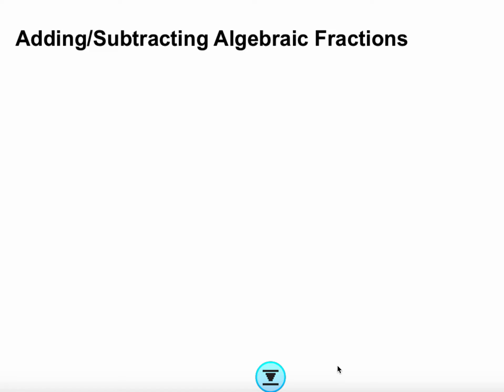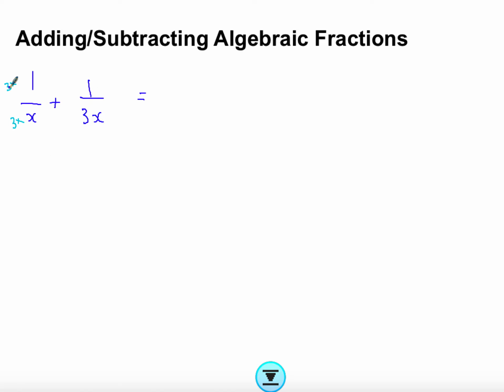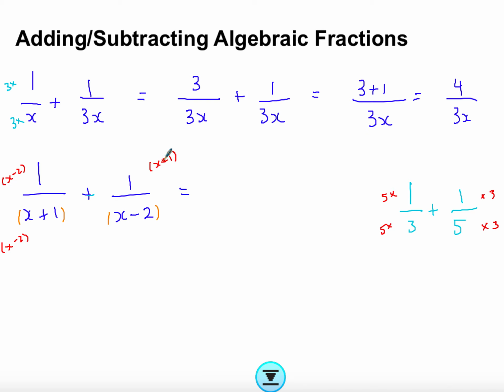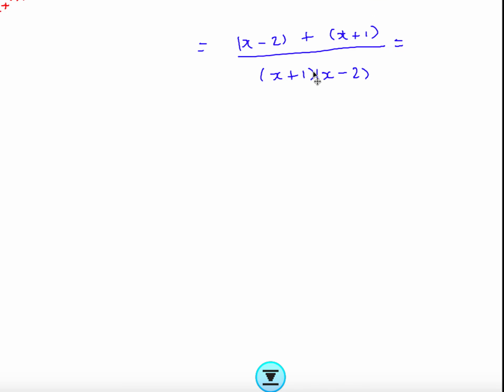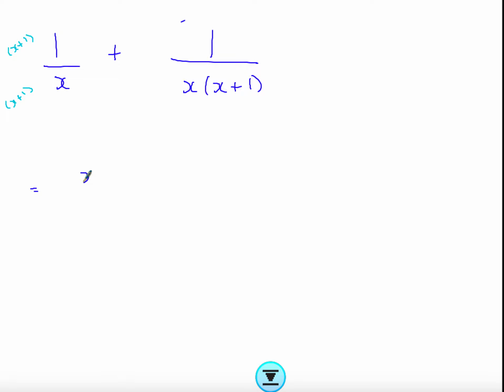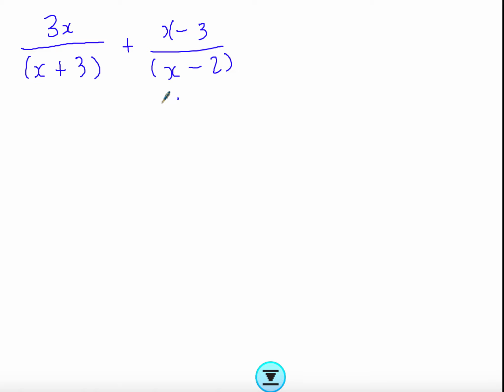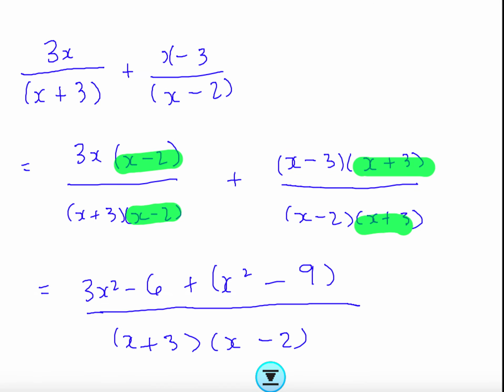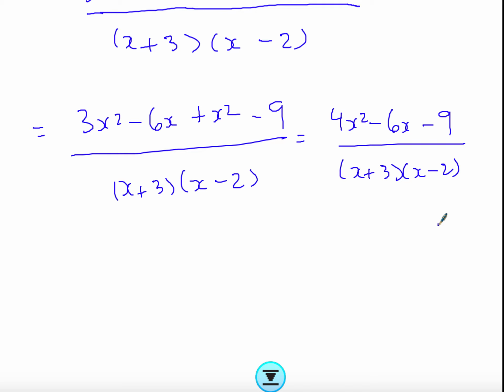Adding and Subtracting Algebraic Fractions (3/4)